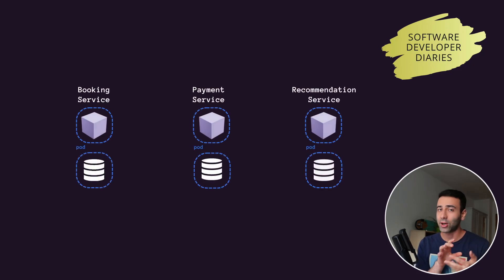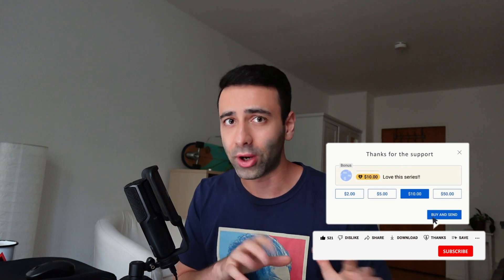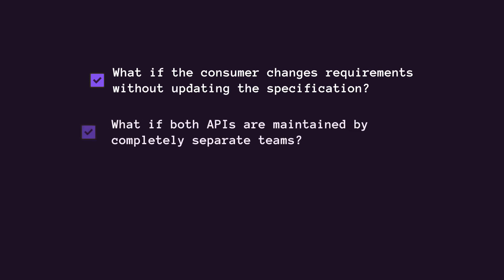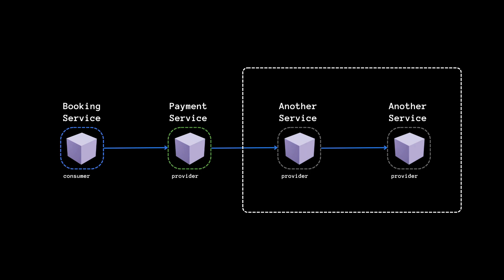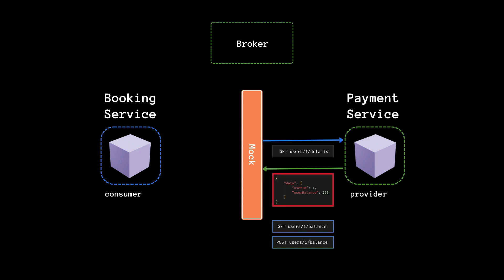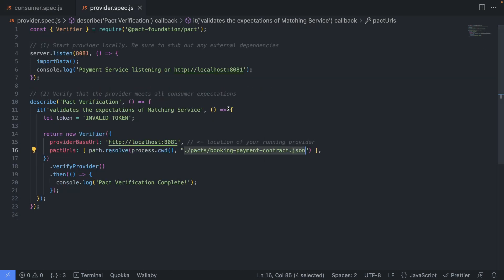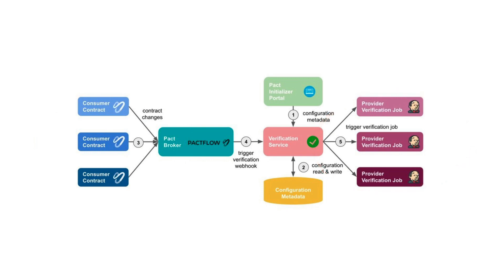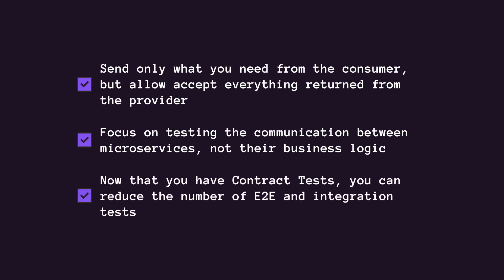How does eBay utilize Contract Testing for their Microservices?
What is Consumer-Driven Contract Testing and how could eBay use it to improve testing their Microservice APIs with Pact? Let's dive into the theory of Contract Testing, the potential benefits of using it, and some practical examples.